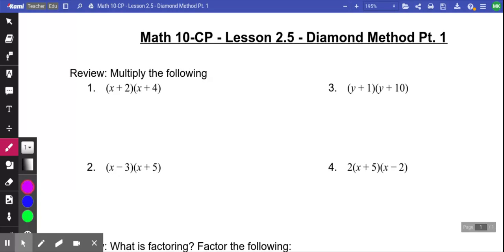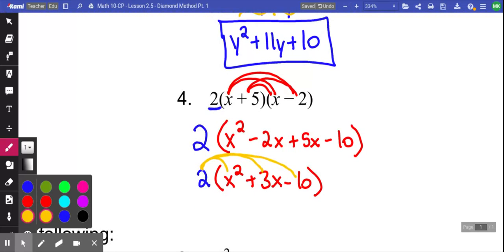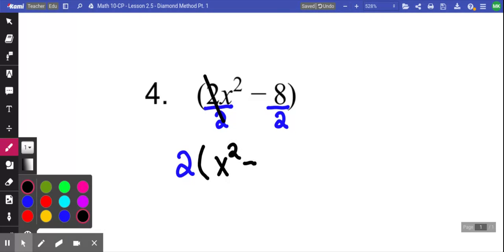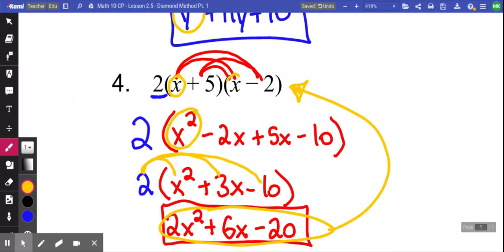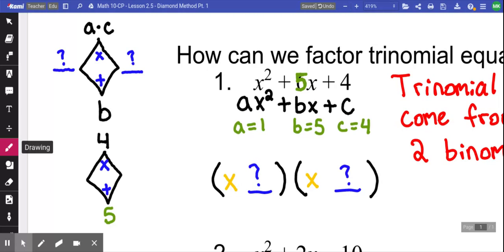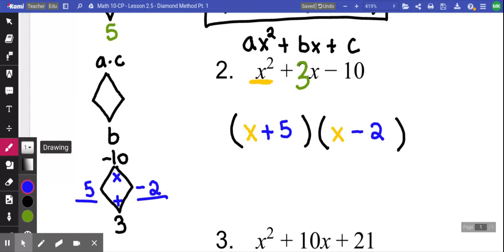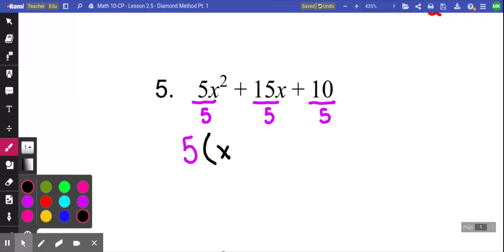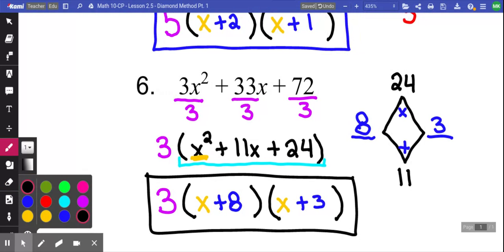Math 10-CP - Lesson 2.5 - Diamond Method Pt. 1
Math 10-C Prep Unit 2 Lesson 5 Factoring Trinomials with Diamond Method